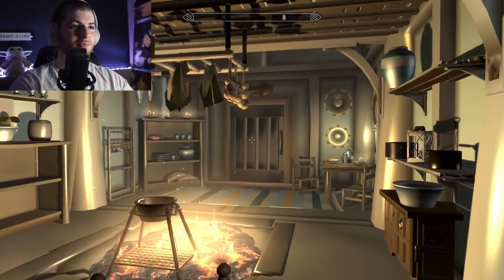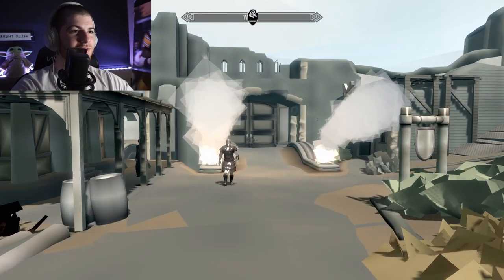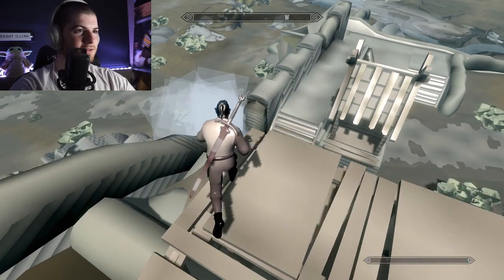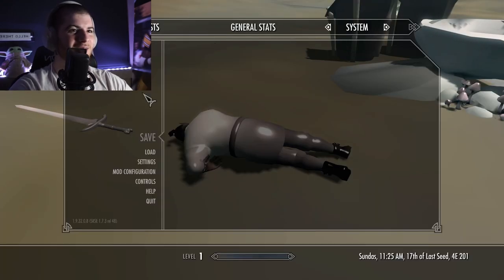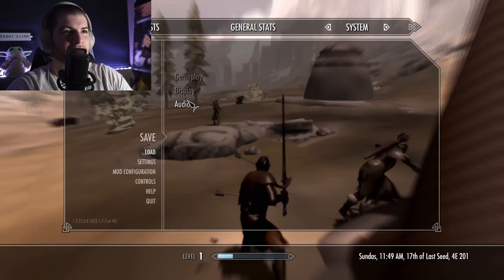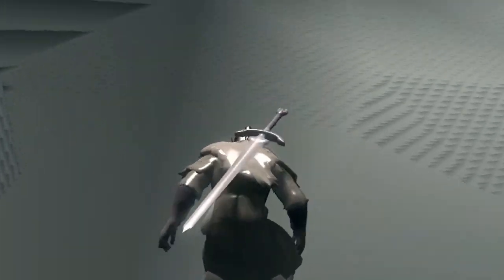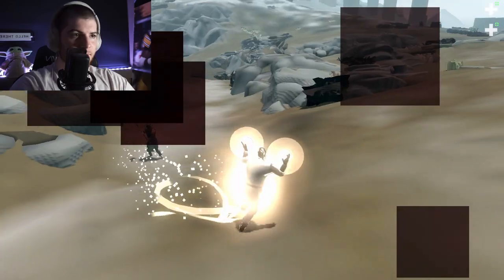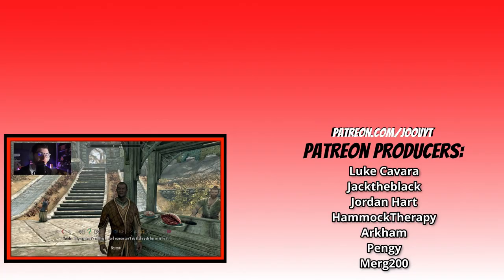Turning Skyrim into Runescape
Downgrading the visuals of Skyrim even beyond Runescape's lowest available setting. This is downright an awful experience. I highly recommend it.

Luke Cavara
JacktheBlack
Pengy
HammockTherapy
Arkham
Jordan Hart
Scorch243
Merg200

All links - solo.to/Joov